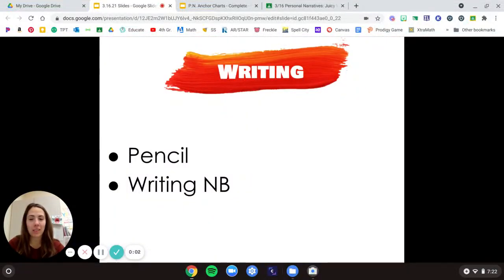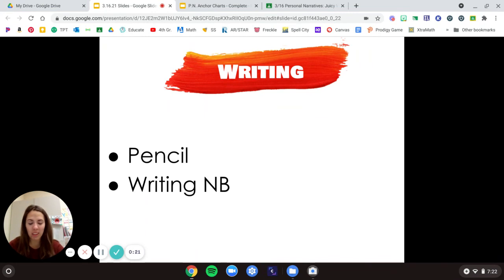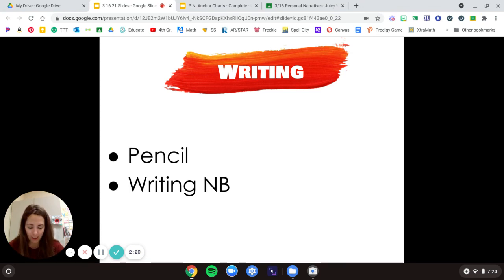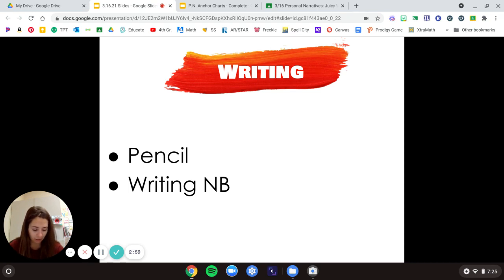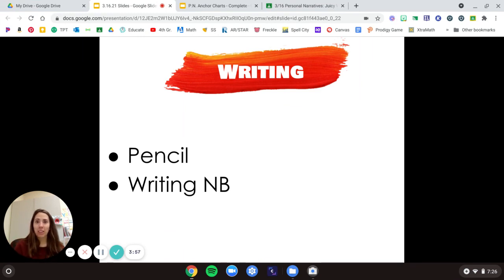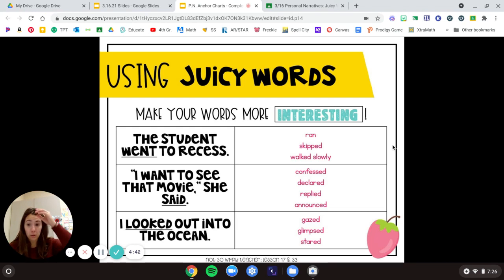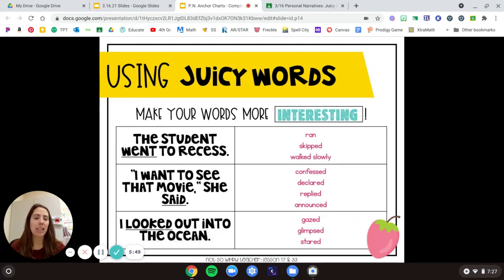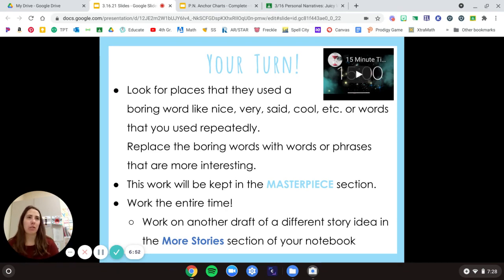Personal Narratives: Juicy Words